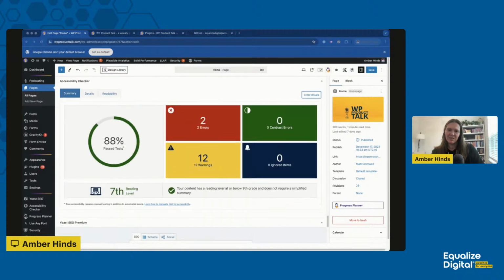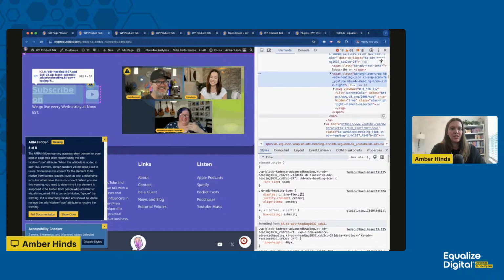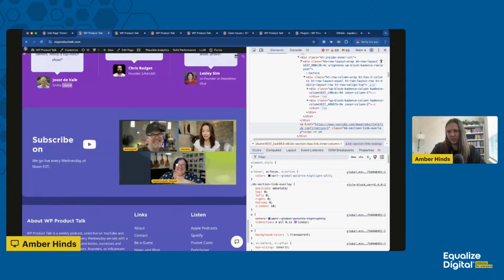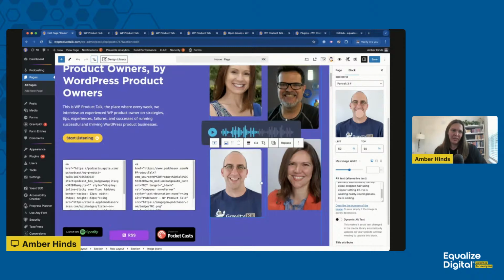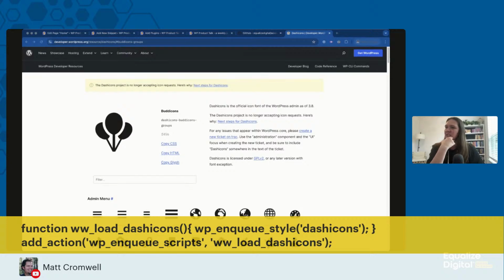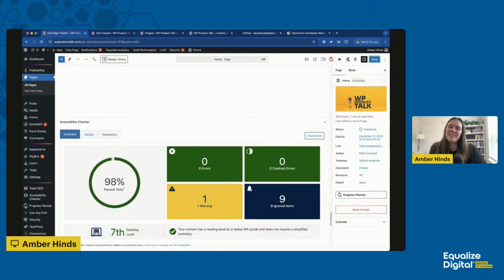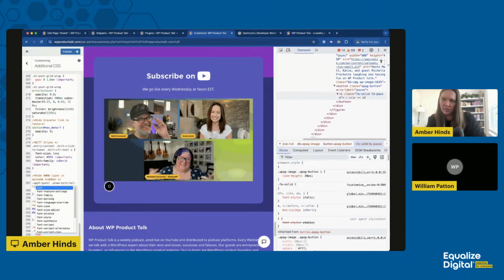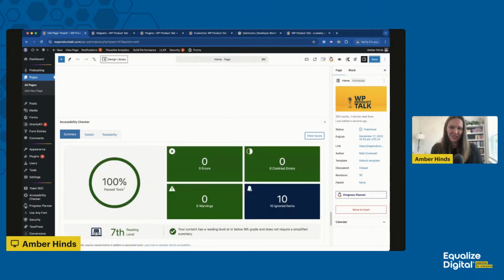Live Accessibility Remediation: Part 2 of Getting Accessibility Checker to 100%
Tune in for part 2 of Amber working to get the Accessibility Checker score for the WP Product Talk home page to 100%.